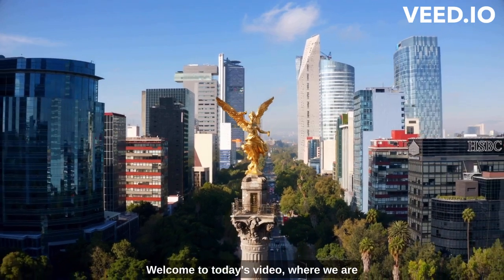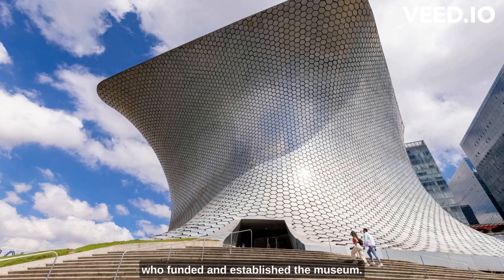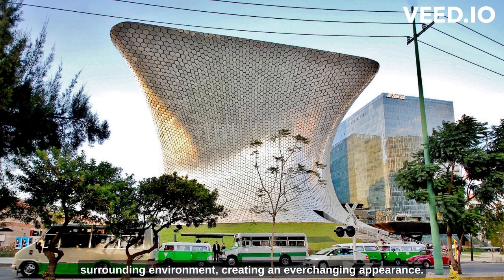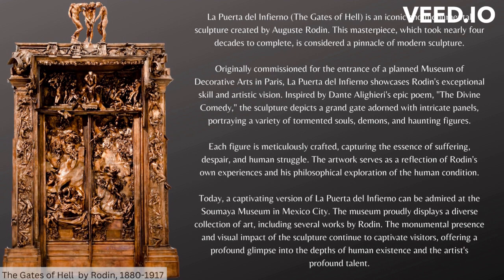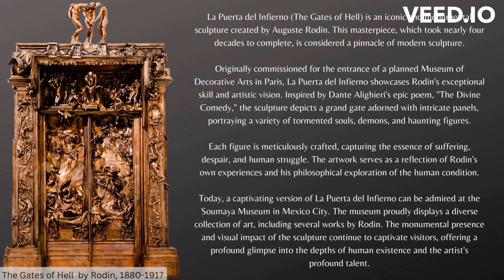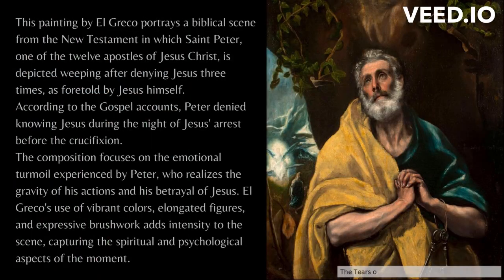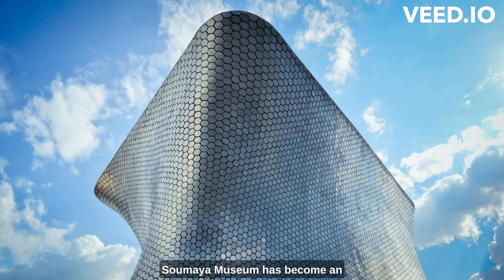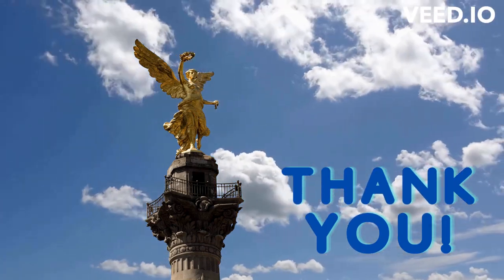Soumaya Museum: A Captivating Fusion of Art, Architecture, and Culture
Soumaya Museum holds significant importance as one of Mexico City's premier cultural institutions. Named after the late Soumaya Domit, wife of the Mexican business magnate Carlos Slim, the museum stands as a testament to their shared passion for art and philanthropy. Designed by the renowned architect Fernando Romero, the museum's striking architecture alone makes it a notable landmark. Its gleaming facade, consisting of thousands of hexagonal aluminum tiles, reflects the surrounding environment, captivating visitors from afar.

Beyond its captivating exterior, Soumaya Museum is renowned for its extensive art collection. With over 66,000 artworks spanning various periods and genres, the museum offers a diverse and comprehensive artistic experience. The collection includes masterpieces by renowned artists such as Diego Rivera, Vincent van Gogh, Pablo Picasso, and Auguste Rodin, among others. From ancient Mesoamerican artifacts to contemporary works, Soumaya Museum showcases the breadth and depth of artistic expression throughout history.

One of the most remarkable aspects of the museum is its commitment to accessibility. Admission to the Soumaya Museum is entirely free, enabling people from all walks of life to engage with art and culture. This inclusive approach has made the museum a popular destination for locals and tourists alike, fostering a sense of community and cultural enrichment.

Furthermore, Soumaya Museum serves as a center for educational initiatives, hosting workshops, lectures, and guided tours to enhance visitors' understanding and appreciation of art. By providing these educational opportunities, the museum contributes to the development of a more informed and culturally aware society.

In conclusion, Soumaya Museum is an important institution due to its architectural marvel, extensive art collection, commitment to accessibility, and dedication to education. It stands as a symbol of Mexico City's vibrant cultural scene and serves as a catalyst for fostering artistic appreciation and learning within the community.